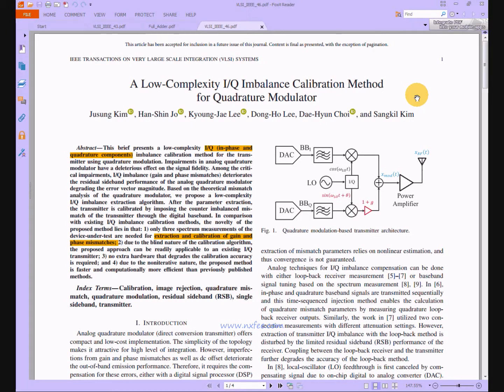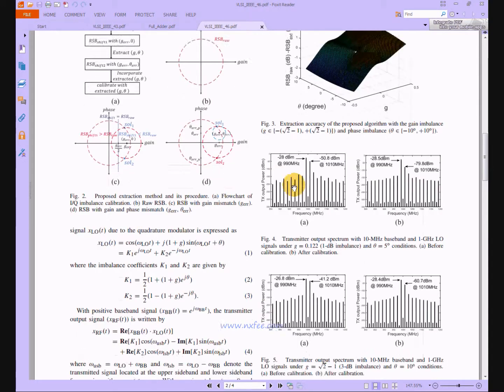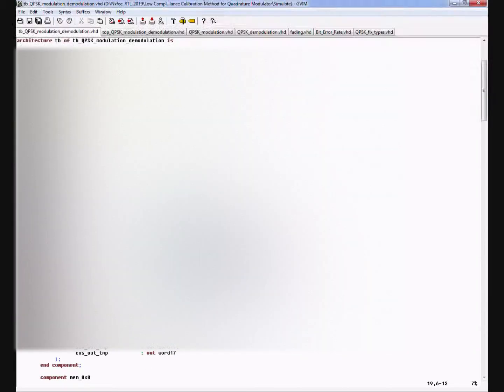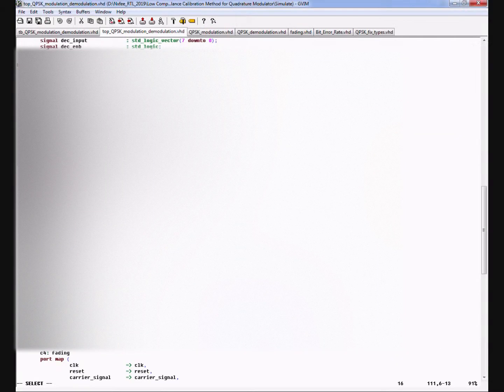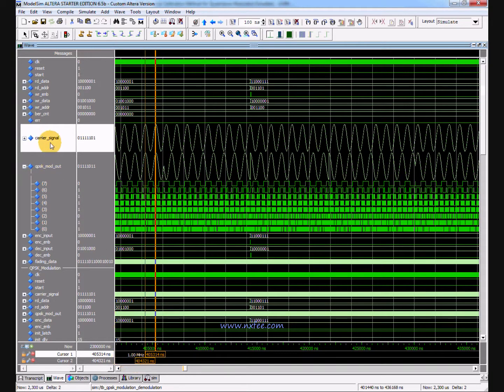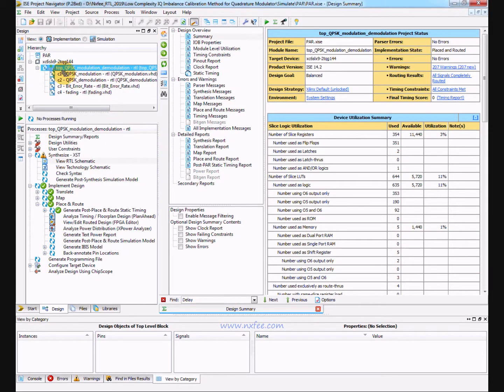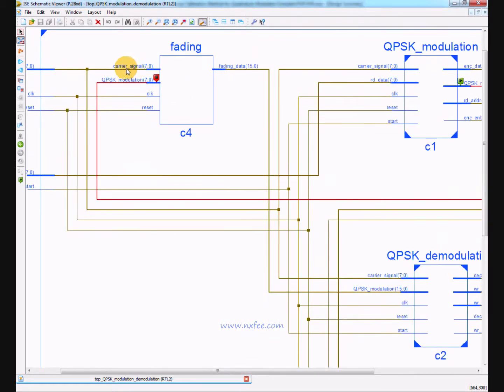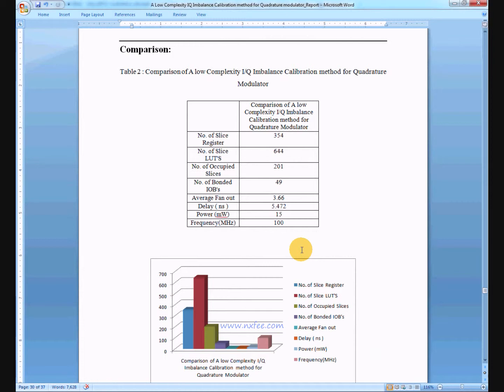A Low Complexity I/Q Imbalance Calibration Method for Quadrature Modulator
A Low Complexity I/Q Imbalance Calibration Method for Quadrature Modulator, This brief presents a low-complexity I/Q (in-phase and quadrature components) imbalance calibration method for the transmitter using quadrature modulation. Impairments in analog quadrature modulator have a deleterious effect on the signal fidelity. Among the critical impairments, I/Q imbalance (gain and phase mismatches) deteriorates the residual sideband performance of the analog quadrature modulator degrading the error vector magnitude. Based on the theoretical mismatch analysis of the quadrature modulator, we propose a low-complexity I/Q imbalance extraction algorithm. After the parameter extraction, the transmitter is calibrated by imposing the counter imbalanced mismatch of the transmitter through the digital baseband. In comparison with existing I/Q imbalance calibration methods, the novelty of the proposed method lies in that: 1) only three spectrum measurements of the device-under-test are needed for extraction and calibration of gain and phase mismatches; 2) due to the blind nature of the calibration algorithm, the proposed approach can be readily applicable to an existing I/Q transmitter; 3) no extra hardware that degrades the calibration accuracy is required; and 4) due to the non-iterative nature, the proposed method is faster and computationally more efficient than previously published methods.